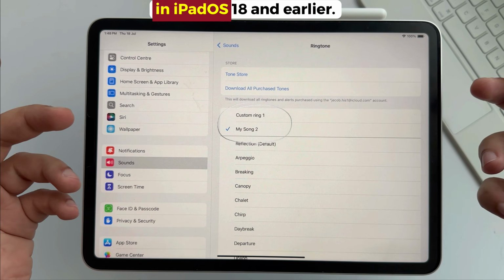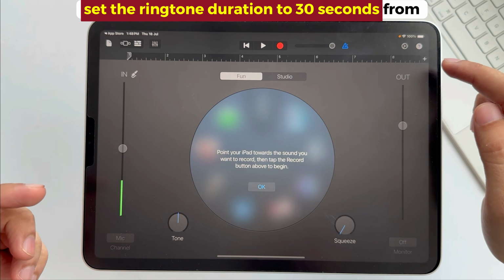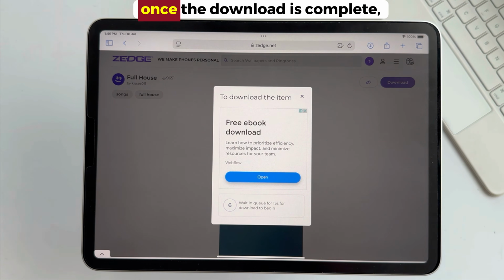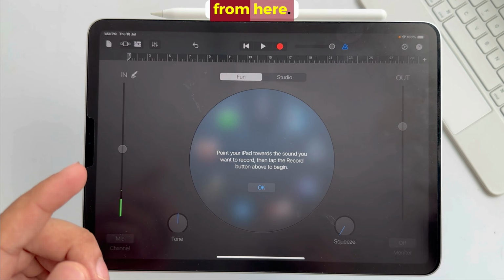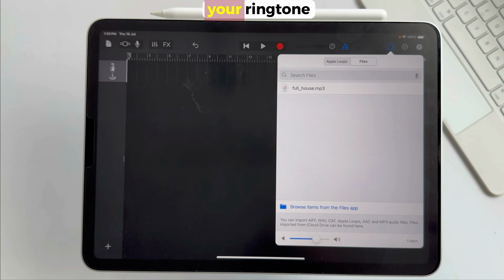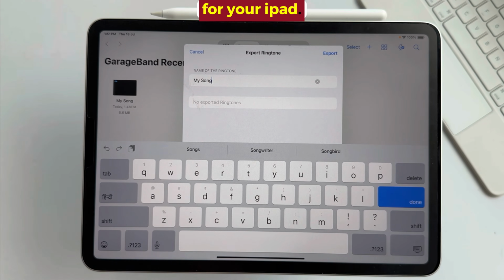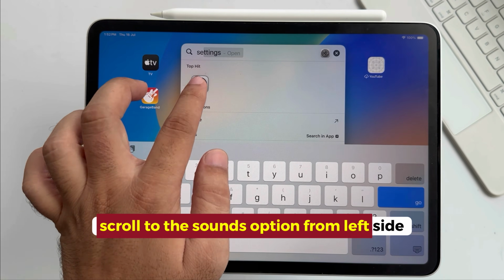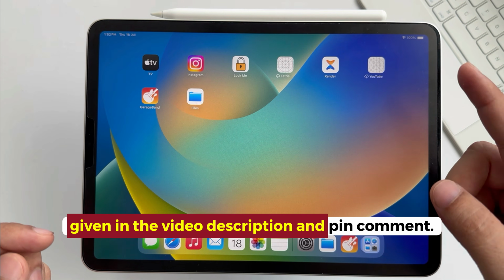How to Set ANY Song as RINGTONE on iPad! (Easiest Way) iPadOS 18 - No Computer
in iPadOS 18, Set ANY Song as RINGTONE on iPad Free Without Computer or No iTunes. Add Custom Ringtone to iPad, iPad Pro, iPad Mini, iPad Air.

Timestamp:-
00:00 intro
00:24 Download Garageband
00:59 Download Ringtone
01:41 Make Custom Ringtone
04:04 Outro

custom ringtone iPad,
how to make ringtone to iPad,
custom ringtone iPadOS 18,
how to make a ringtone on iPad,
how to set a song as a ringtone on iPad,
ringtones for iPad for free,
how can i make ringtone for iPad,
how do you put ringtones on an ipad,
how to add custom ringtones to iPad Pro,
how to set ringtone in iPad without itunes,
how to make ringtone to iPad Without Computer,
No Computer,
No Mac,
how to set custom ringtone on iPad,
how to create ringtone for ipad,
how to add ringtones to iPad,

XX XX